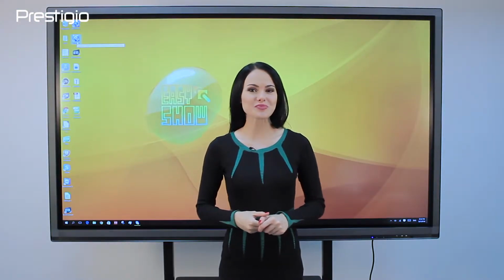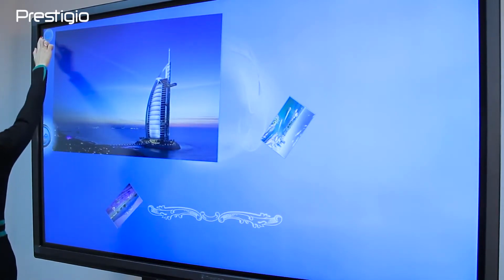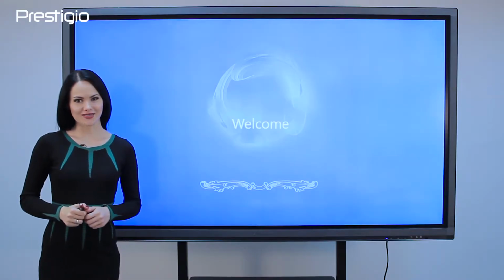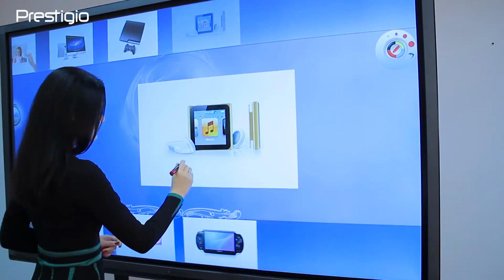Interactive panels MultiBoard | Software for business | EasiShow | Prestigio Solutions | EN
Prestigio Solutions EasiShow

Сonverts Multiboard into an interactive digital signage screen. Upload your own dedicated content via EasiShow Editor, launch app during networking time on your event and guests will involve in interactive surfing over your content, the rest of apps are blocked.